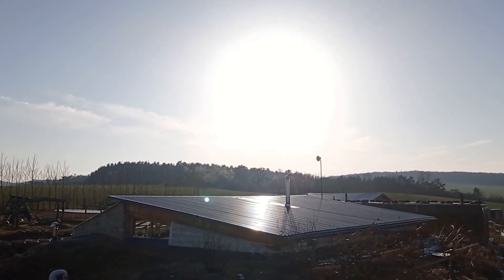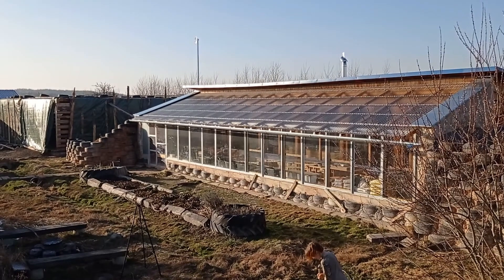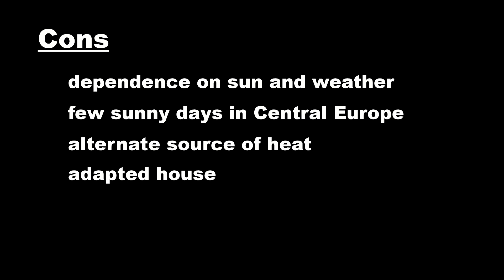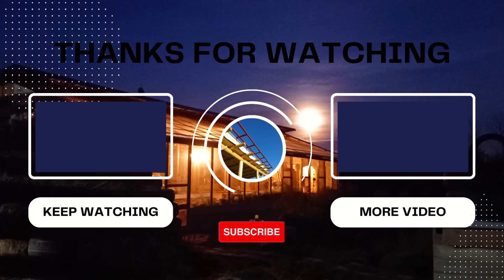Experience with Passive Solar Heating - Free Heating for the House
The sun offers us a large amount of energy and it is a shame not to use it as much as possible. Passive solar home heating is a great form of free heating. The sun's rays shine through the windows of the house and heat it up. This process can be strengthened by additional heat accumulation. Today is the fourth day since the end of February that we will not have heating, and all this thanks to passive heating by the sun and heat accumulation by clay.

Our experience comes from several years of living in a earthship house - a house that actively uses these principles. The sun heats our house, but it is only an additional source of heat. At the turn of February and March, we don't have to heat at all this year. Yay.

Passive solar home heating uses solar energy without the use of other active systems such as solar panels. This process is based on an advantageous design of the house with regard to the cardinal directions, heat accumulation, insulation and the layout of the house's surroundings. Large glass areas are installed on the south side of the house. Heat storage helps maintain a stable temperature when the lights are off and insulation helps reduce heat loss from the house.

Abou us:
We are family of 5 living in an offgrid earthship since 2018. We started the build in 2015 and slowly headed towards our dream living off the grid and having our own house which we build ourself.